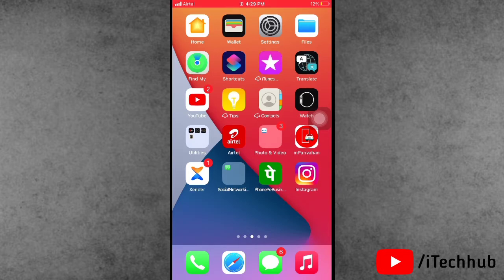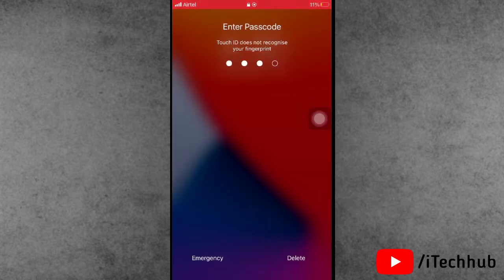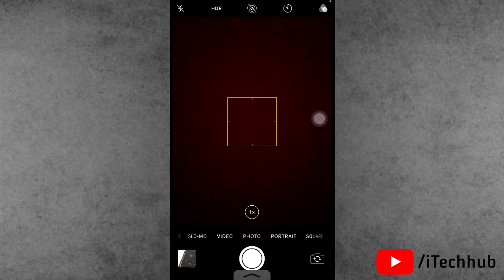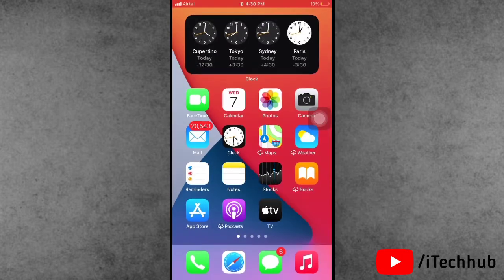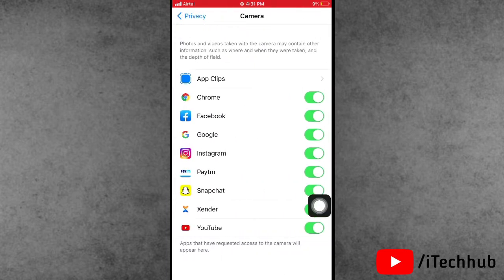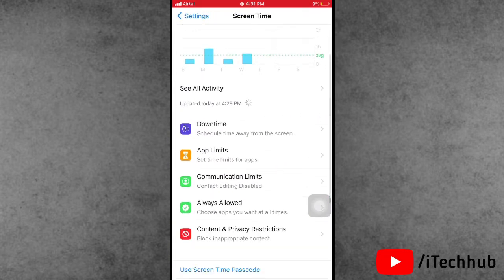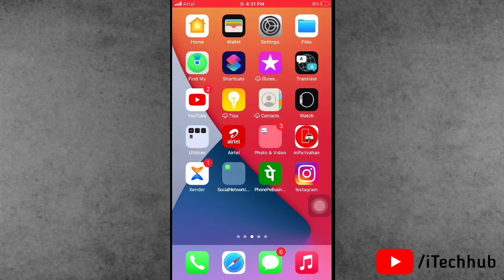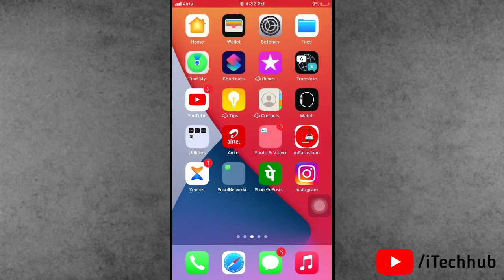iOS 14.4.2 Update After iPhone Camera Not Working - [Fixed]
Lot Of iPhone Users Reported To iOS 14.4/iOS 14.4.2 Update After iPhone Camera Not Working.

Best Deals
Boya M1 Mic